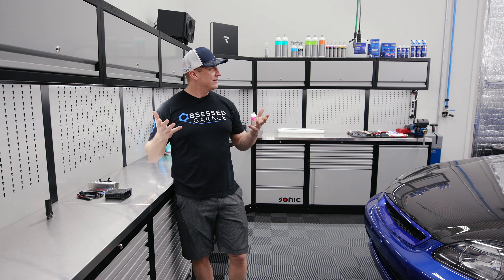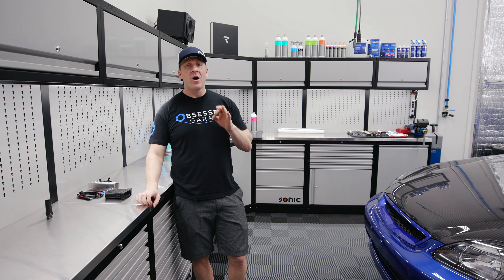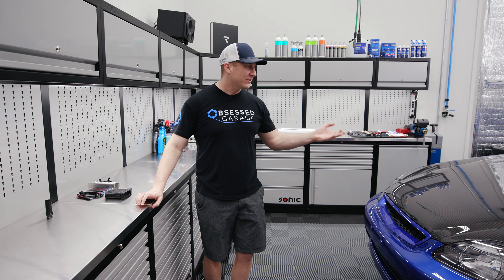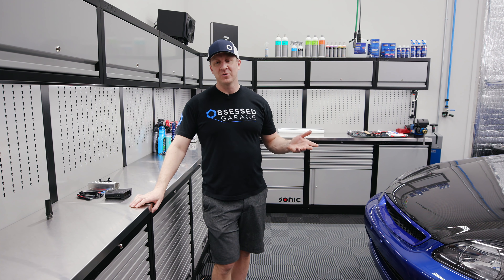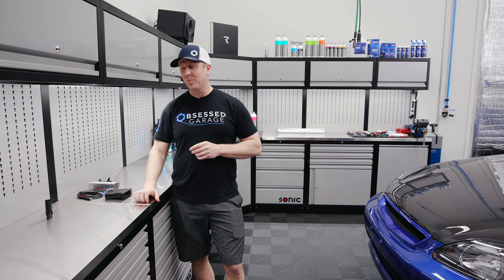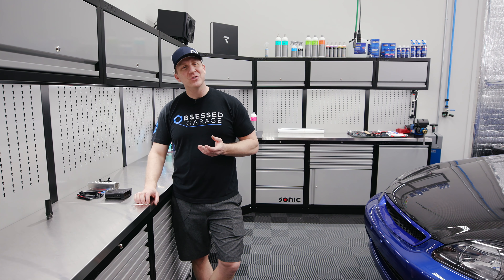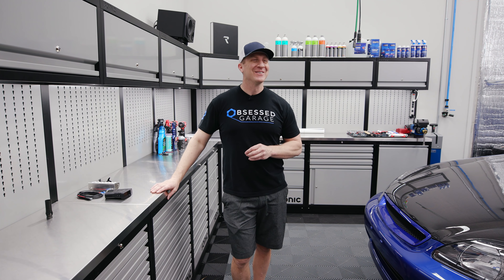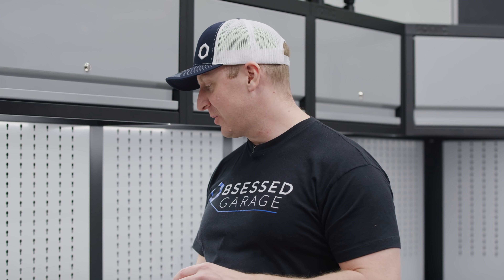Installing the Uniden R7 Radar and a Sergeant Race Dead Pedal: 2000 Honda Civic Si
The Civic Si is on the home stretch for finally being complete! It might only have 200hp but I always install a radar detector in my cars! With the Uniden R7 install I also installed a Sergeant Race metal dead pedal to complement the Spoon pedals in the car. The install for the R7 is pretty straight forward, all you need is a Blendmount hardwire kit and follow the simple instructions for finding a fuse location on your lower kick panel.

Gear We Use Everyday (Cameras, Computers, Etc.):